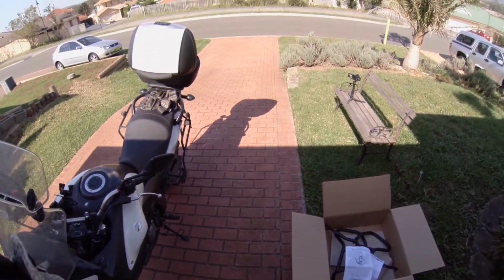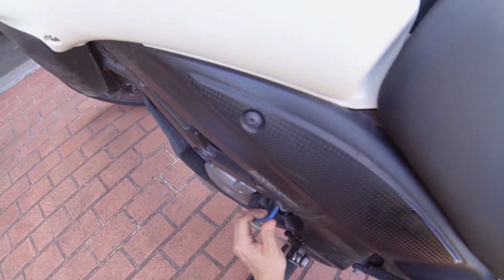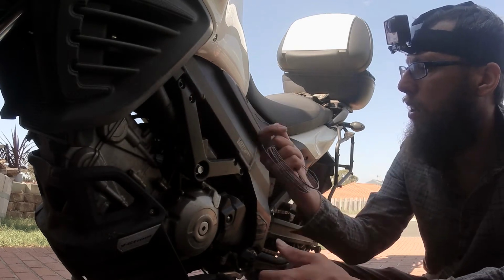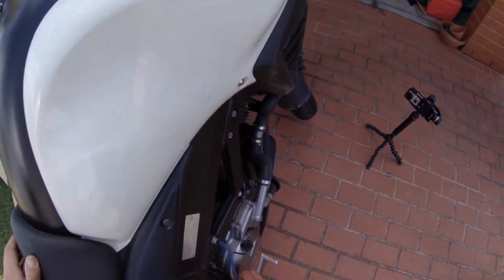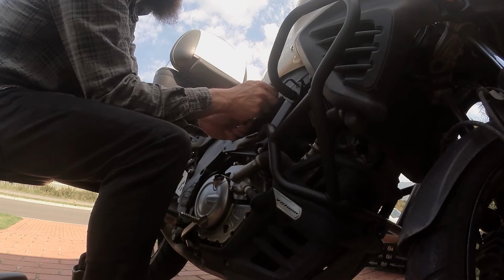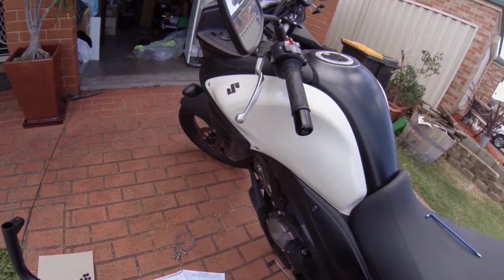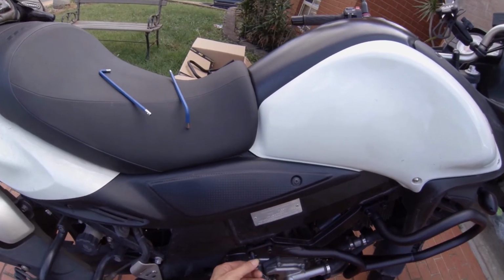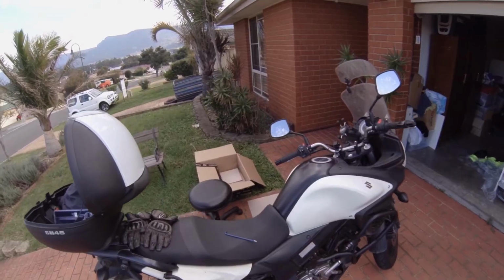Givi engine guards (TN 3101) on a dl650 V-strom motorcycle!! (In depth)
Installing the Givi engine guards on my motorcycle (TN 3101 suitable for models 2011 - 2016)
This was a very easy install, you can probably fit it on in about half an hour. I made only one small mistake, which if you have watched this video will not make!!